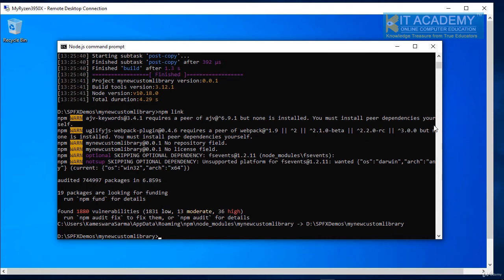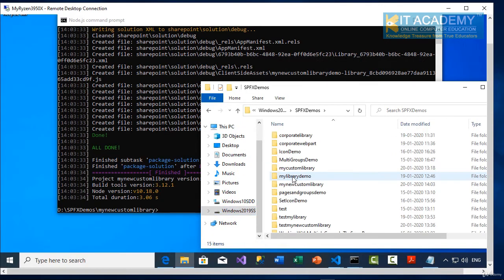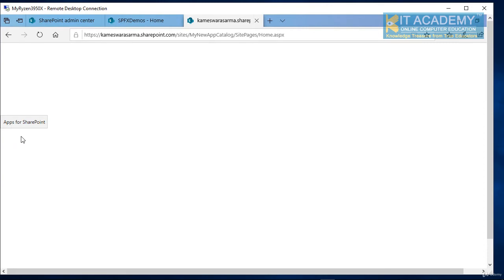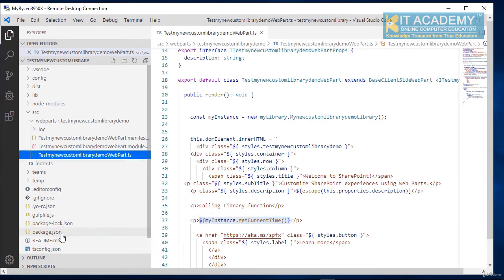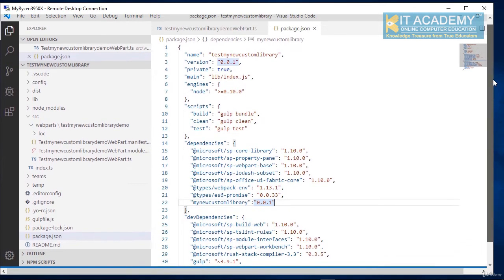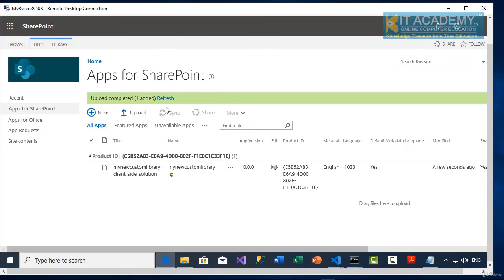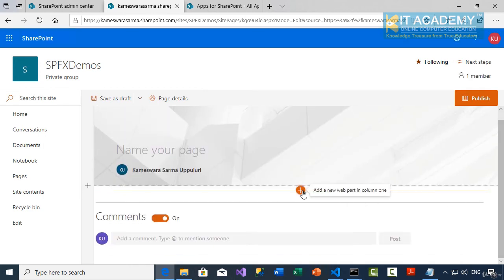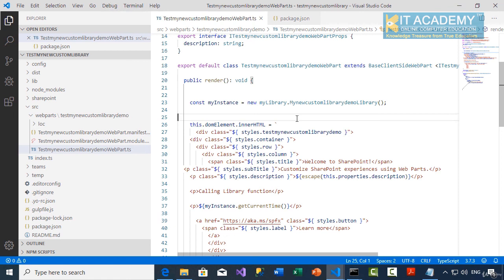50 Deploy Library to SharePoint Online and Test